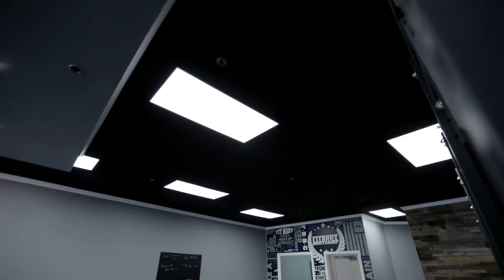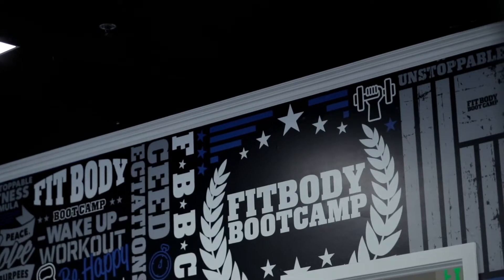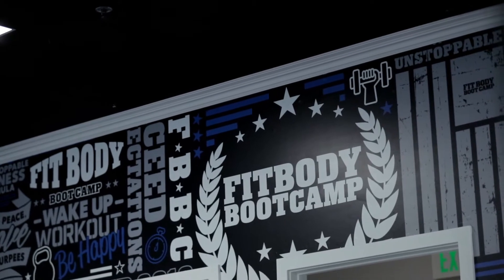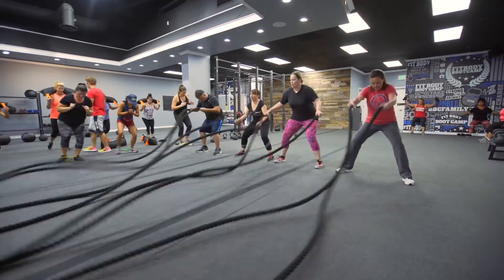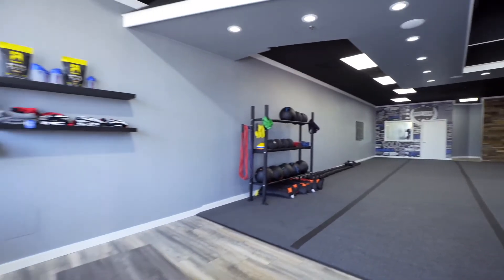4 0 Client Announcement | FBBC Yorba Linda, CA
WHAT IS FIT BODY BOOT CAMP?
We are Fit Body Boot Camp: the popular, international personal training center franchise. We specialize in 30-minute weight loss boot camps that challenge the body and deliver results in a positive, supportive atmosphere.

Our sessions combine high intensity interval training (HIIT) and active rest, and we guarantee our clients results by adding nutritional guidance and personal accountability.

When you join the program you'll get in great shape fast with our effective 30-minutes workouts that are PROVEN to melt your stomach fat!

We combine this with accountability, support, and motivation unlike anything you've ever experienced!

You will feel ENERGIZED, look AMAZING, and have CONFIDENCE like never before.
Get ready to WOW friends and family!

We are on a mission to be the best 30 minutes of your day and change your life. No matter if you have 10 pounds to lose or you want to lose 50 pounds or more, THIS IS A PROVEN PROGRAM.

LOOKING FOR TRULEAN / FBBC APPROVED GEAR?
and use the offer code YLFBBC10 to SAVE 10% on your entire purchase!

FOLLOW BRYCE HENSON
Bryce Henson is the Vice President of Fit Body Boot Camp, the world’s fastest-growing fitness boot camp franchise.

Having over 10+ years of experience in the fitness industry and owning 3 FBBC locations, his passion is spreading fitness to the world, in addition to mentoring fitness professionals on how to grow their businesses and change more lives in their local communities.

Bryce also co-leads FBBC Mastermind Group, an exclusive coaching group for high performing fitness professionals.

Bryce Henson was born in Atlanta, Georgia, grew up in Michigan and has spent most of his adult life in California. He is a graduate of Michigan State University and speaks Brazilian Portuguese fluently, having lived in Florianopolis, Brazil. He enjoys world travel and is a fitness expert, coach, author, and inspirational leader.